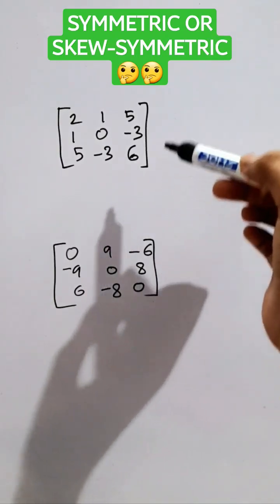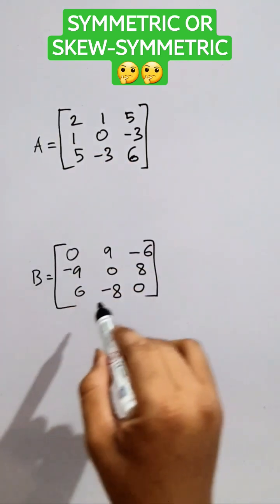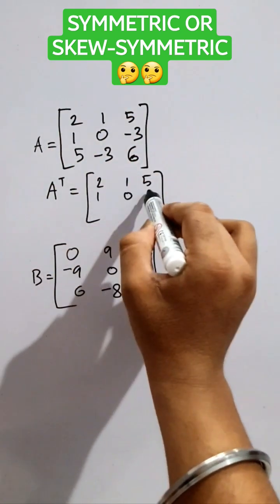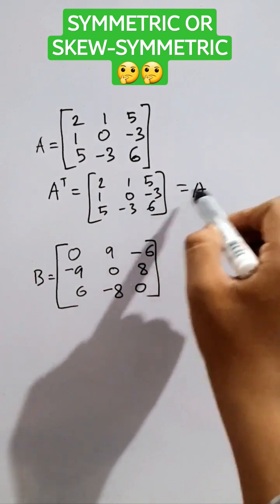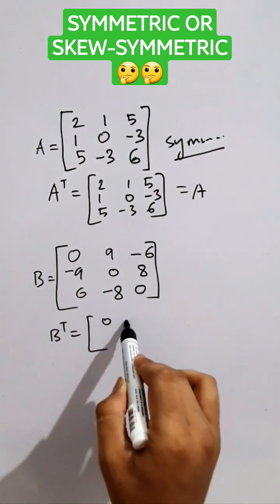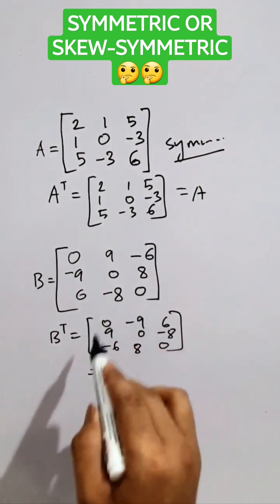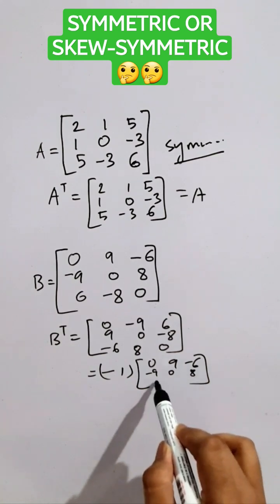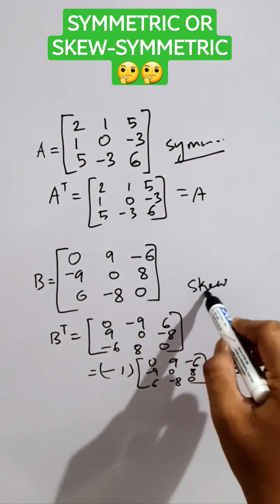Symmetric and Skew symmetric matrix tricks🔥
Symmetric and Skew symmetric matrix tricks🔥 maths mronkoshorts wbjee here I have explained some tricks to identify symmetric and Skew symmetric matrices
thank you students 🔥😍🥰💟🎯 @MrOnkoshorts